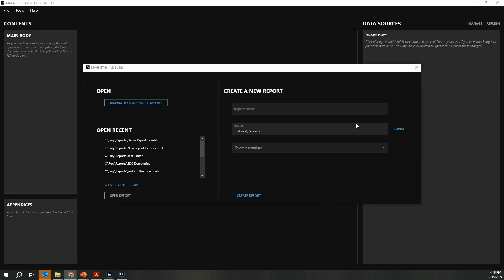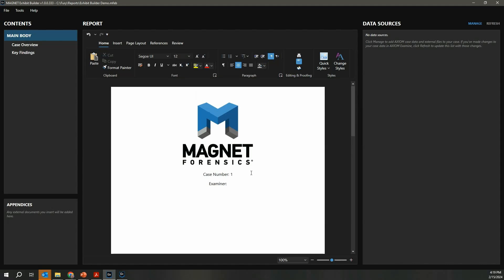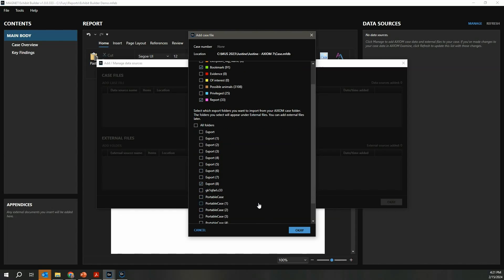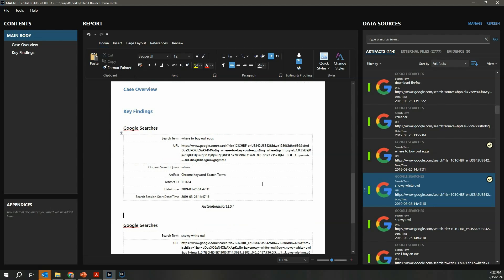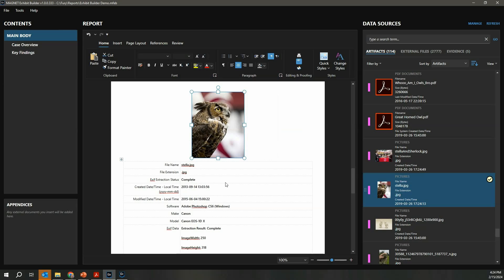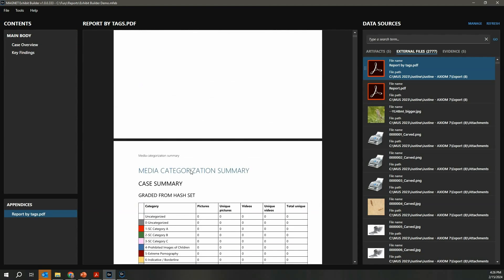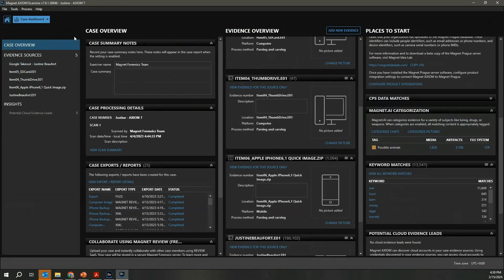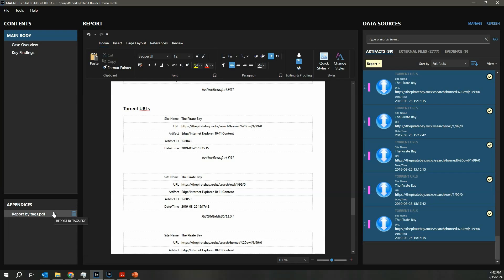Tell the Story of your Evidence with Magnet Exhibit Builder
With the depth, variety, and volume of evidence in modern cases, developing engaging reports that effectively tell the story of the case for stakeholders, including those that aren’t technical, is a persistent challenge.

Magnet Exhibit Builder provides a fast and intuitive new option to elevate your digital forensic reports, combining forensic data from AXIOM case files and all other external data sources using versatile word processing tools to quickly build comprehensive reports for a range of audiences.